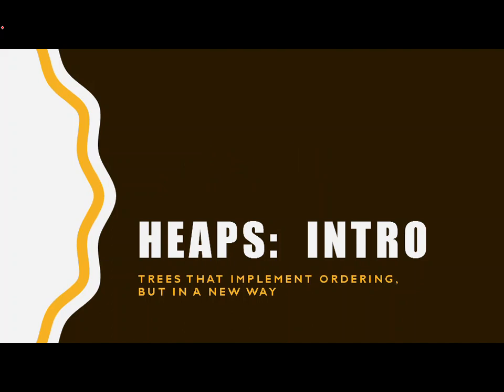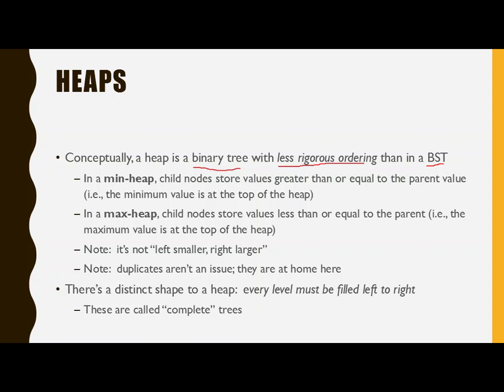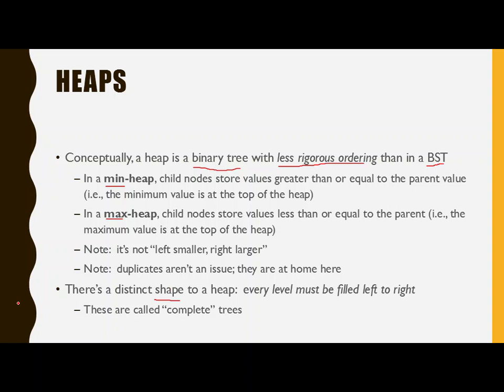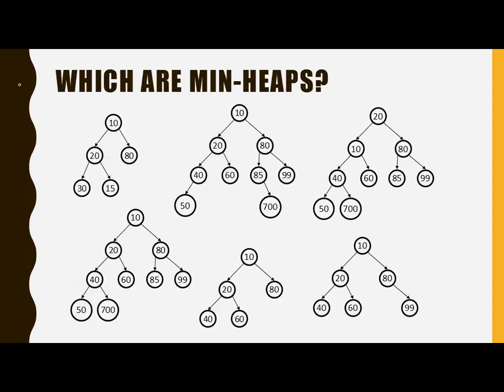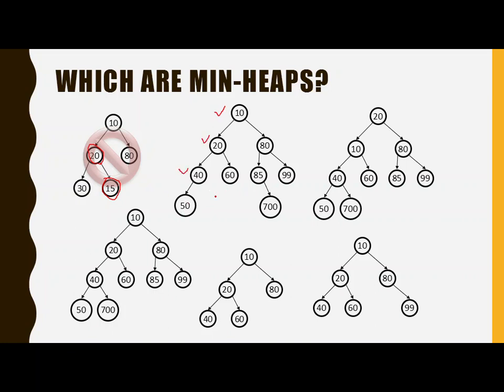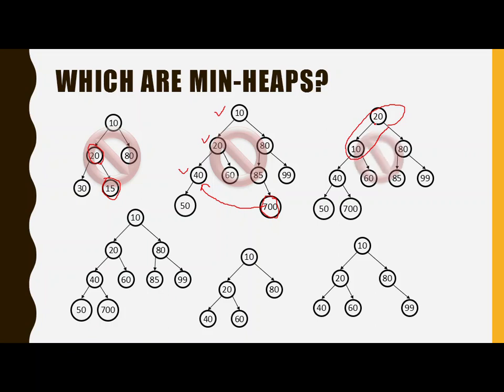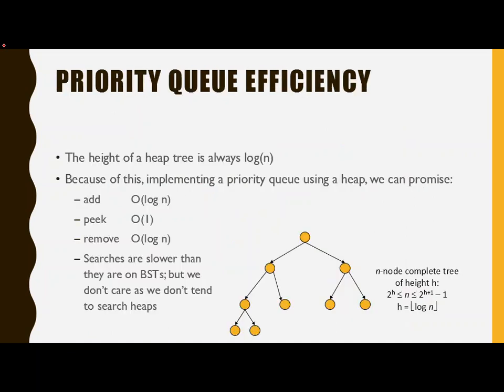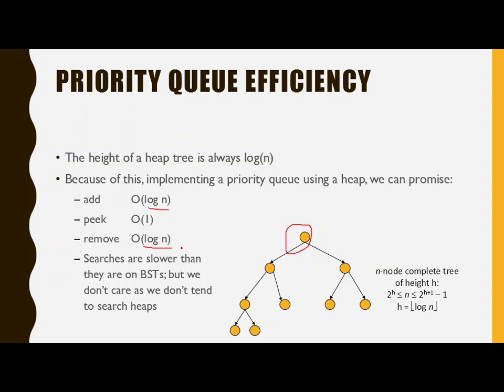Java2-11e - Heaps - Intro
In this video we explore a new data structure:  heaps.  We talk about what heaps are, and introduce terminology including "min heap," "max heap," and "complete tree."  We look at examples of binary trees and identify valid and invalid heaps.